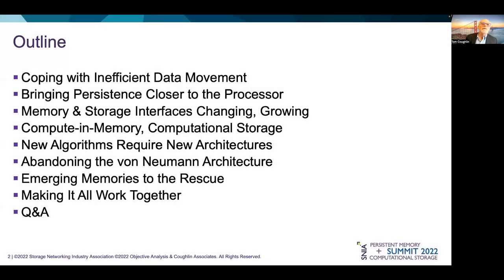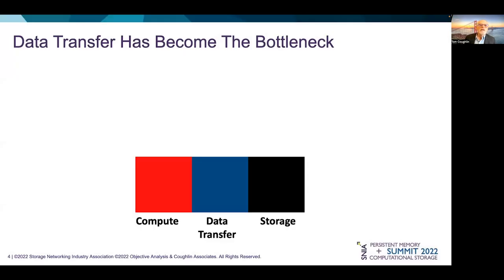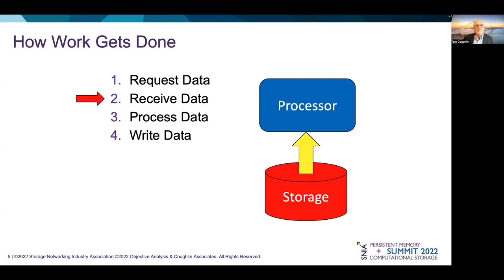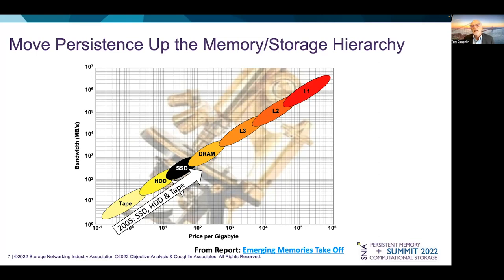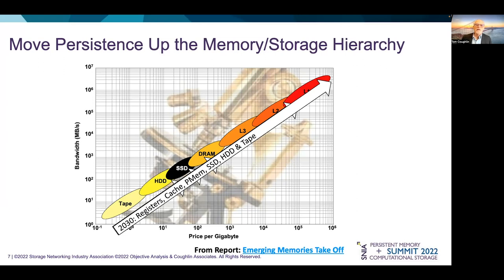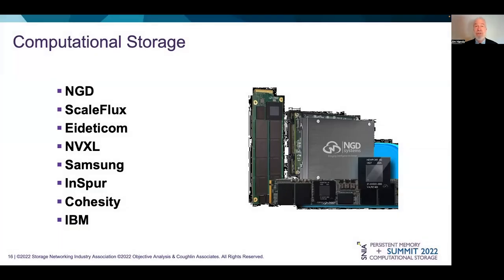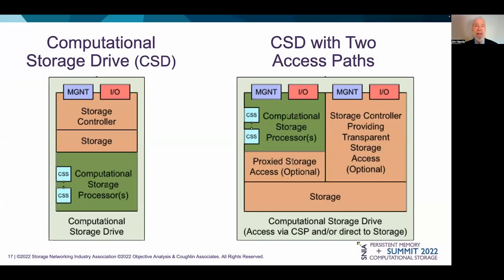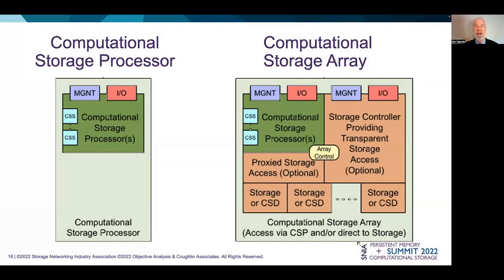SNIA PM+CS'22: Inventing Our Way Around the Memory Wall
Phenomenal change is coming to computing architecture.  Persistence is moving closer to the processor, eventually to find its way into caches and registers.  Memory interfaces are being completely reconsidered in order to remove one of the biggest bottlenecks in the system, while cutting energy consumption.  In certain cases the processor is being moved into the memory chip.  Meanwhile new and completely different algorithms, like the broad adoption of AI, are being adopted and these will change the entire way that computers are being used and configured.  This is causing pioneers to create new approaches that combine budding emerging memory technologies like MRAM, ReRAM, and FRAM with in-memory computing algorithms to solve problems in ways never before thought possible.  This session will lay out the path of these changes and will detail the kind of work that must be done in both hardware and software to support these changes.

Presented by Jim Handy, Objective Analysis and Tom Coughlin, Coughlin Associates